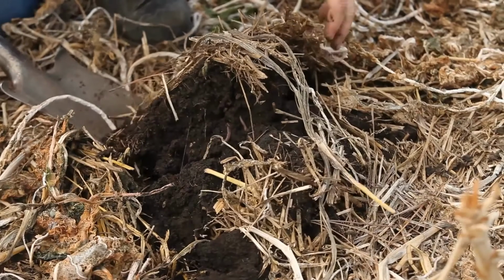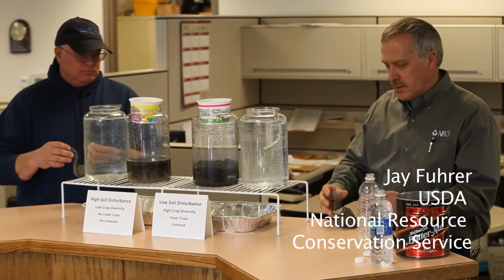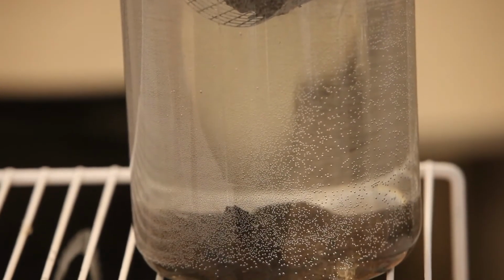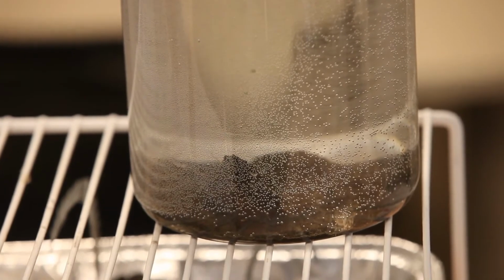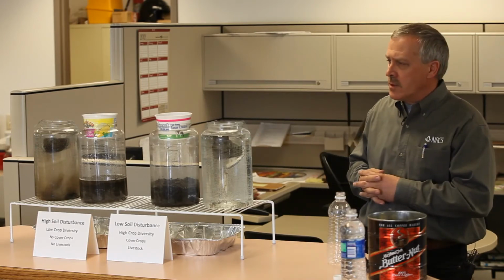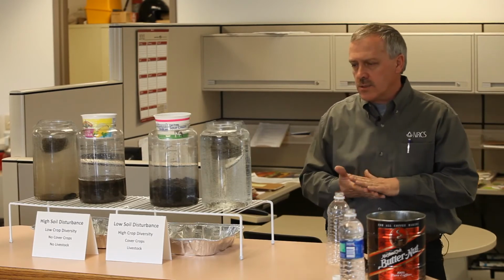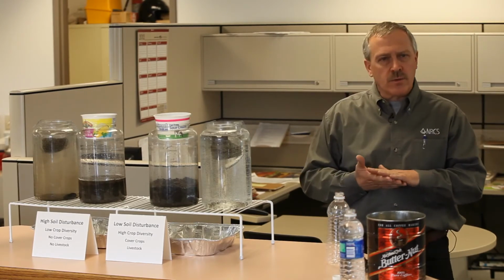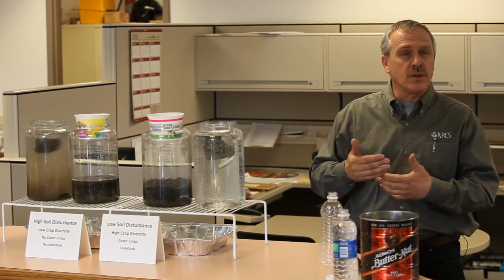The Difference Between Healthy And Unhealthy Soil | Video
Healthy soil stays stuck together with a glue-like plant byproduct called glomalin. This means degraded soils with low amounts of glomalin more easily falls apart when moistened, as this video demonstrates.